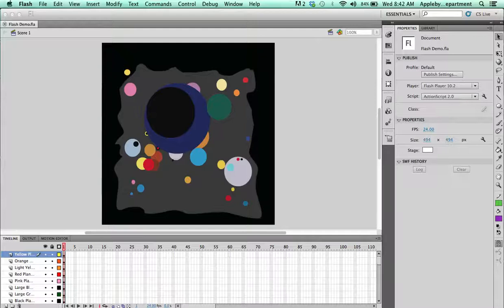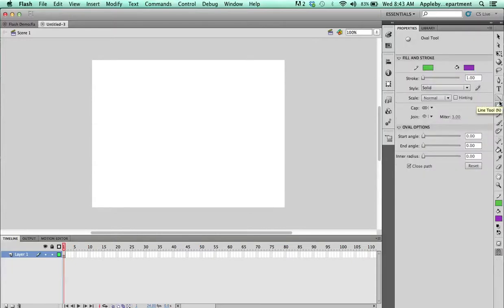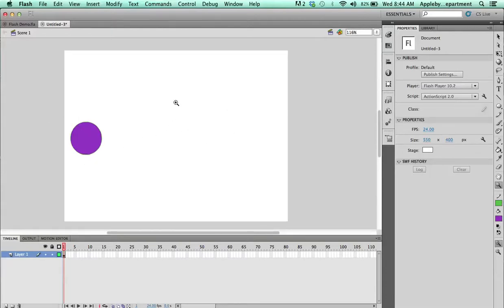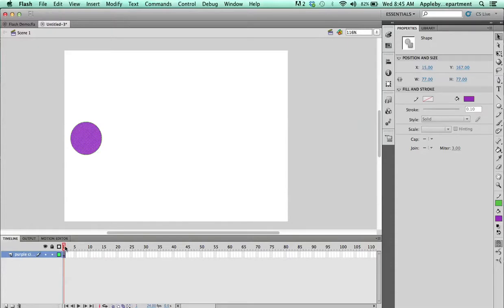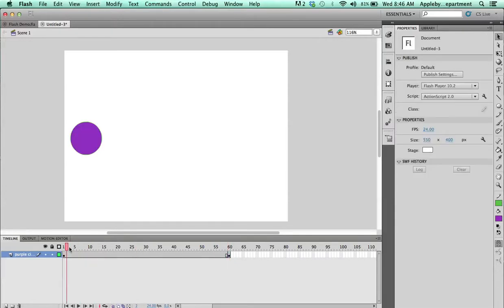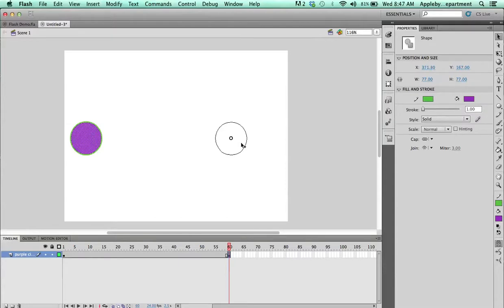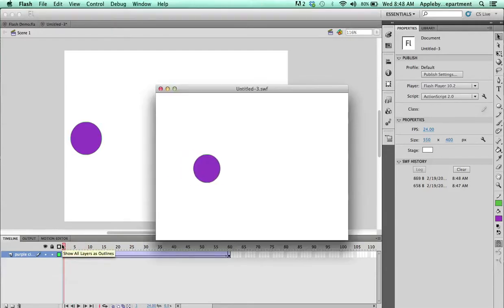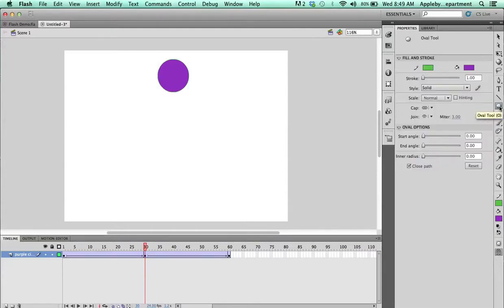Flash Tutorial 2 Classic Tweens